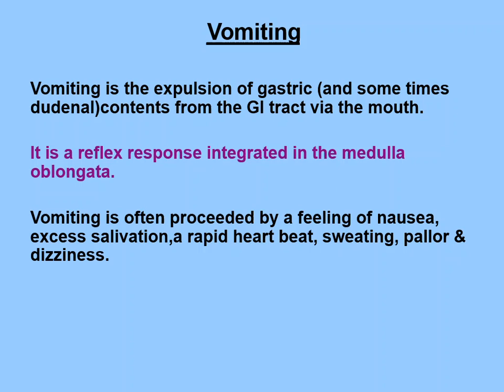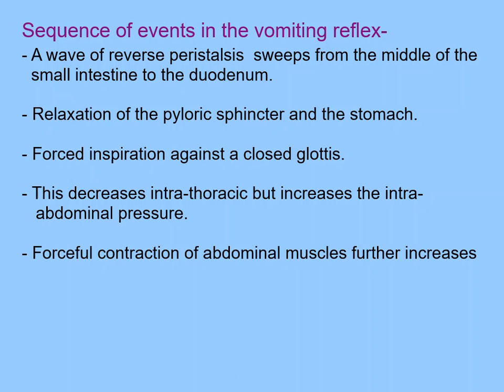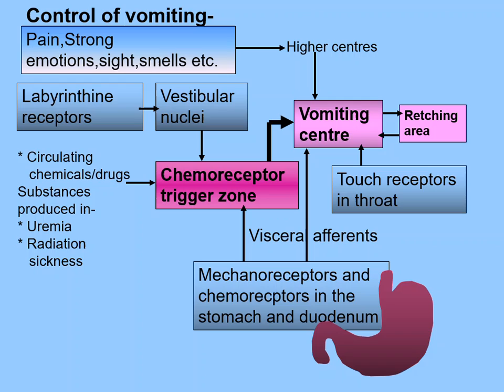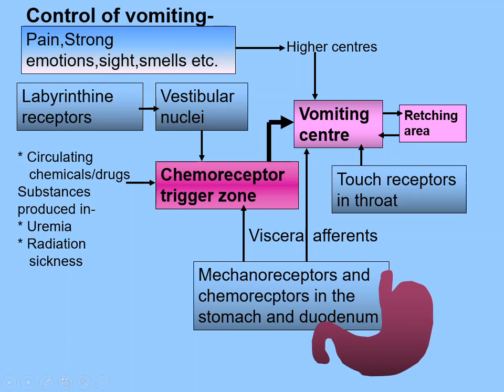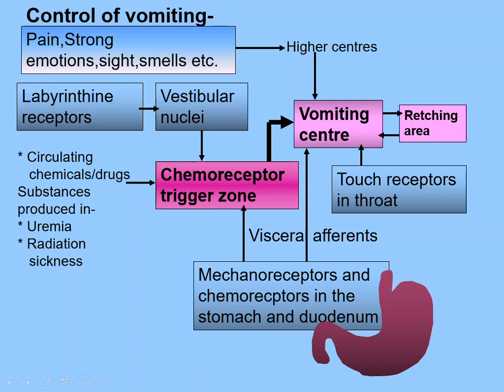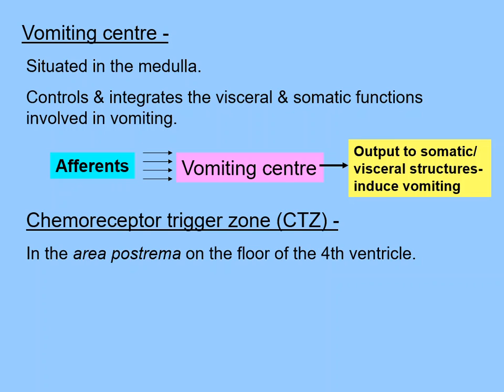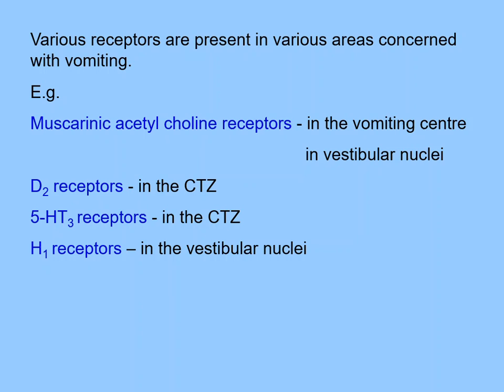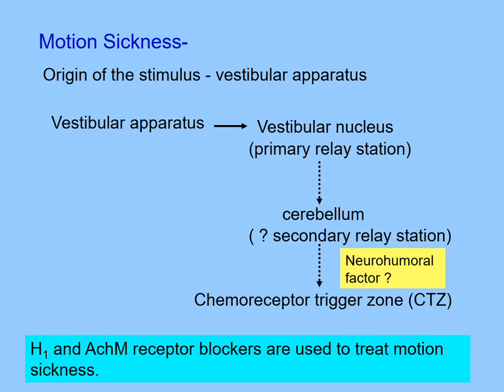Physiology of vomiting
Welcome to Geek Meds Channel
This video is about Physiology of vomiting